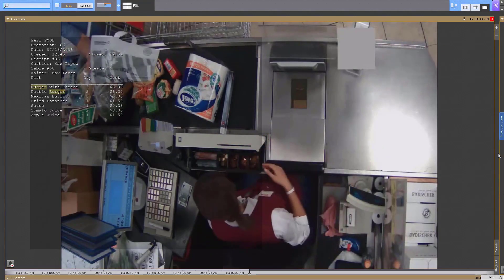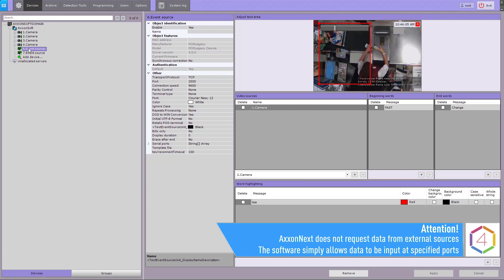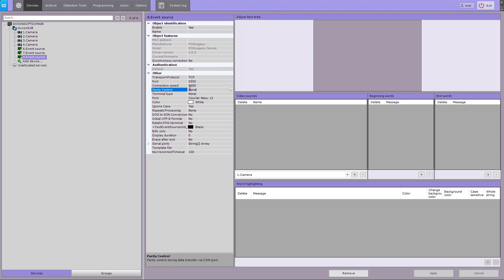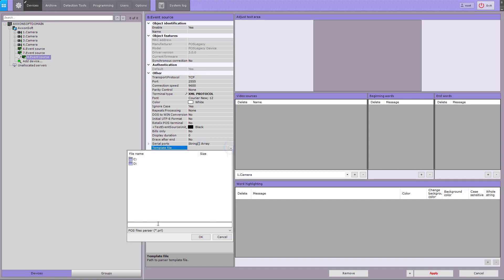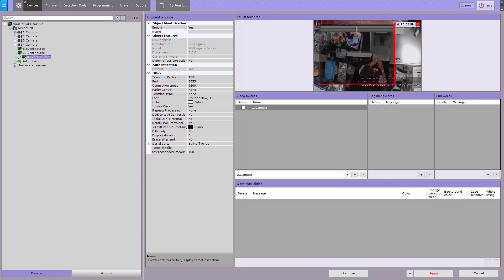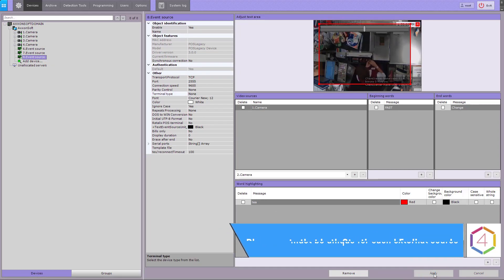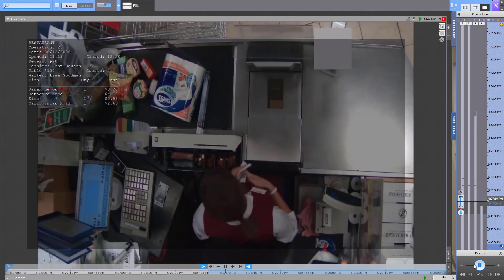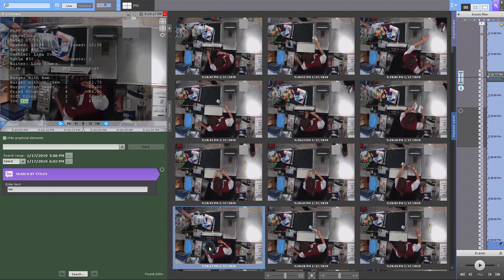Configuring External Event Support (POS) in Axxon Next VMS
This tutorial explains how to adjust External Event Support (POS) configuration in Axxon Next VMS.